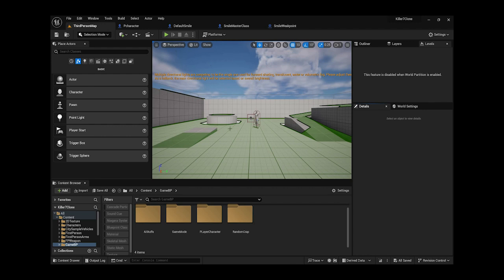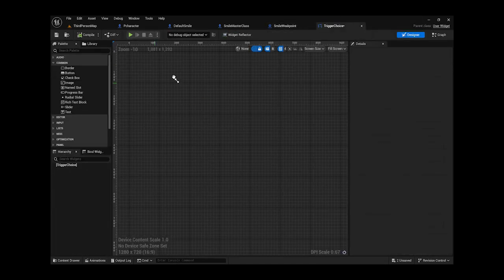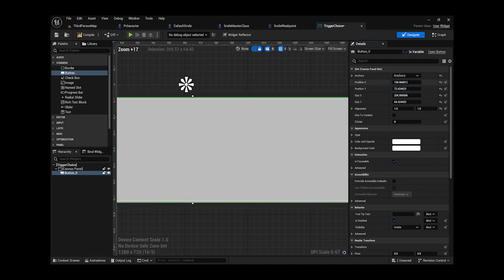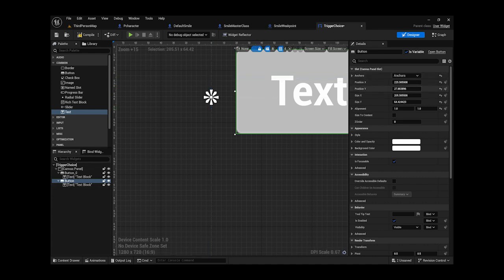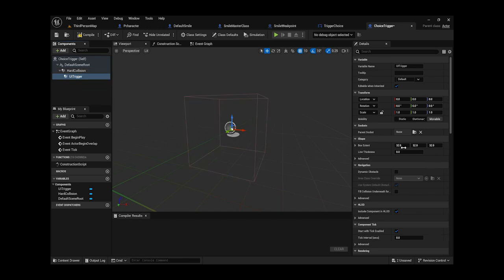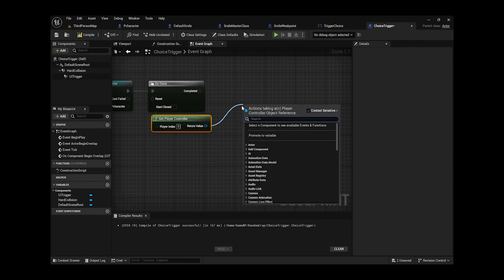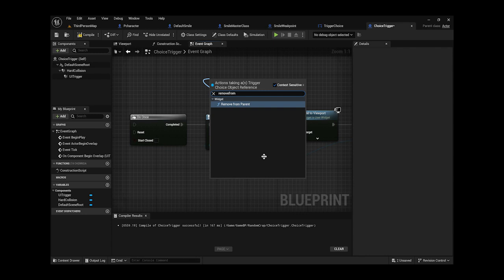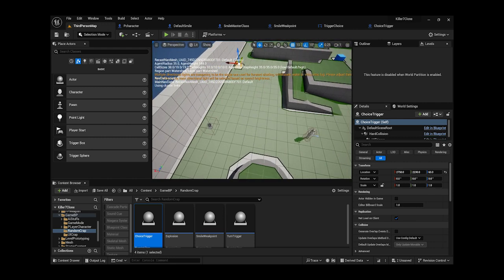Doug Teaches Ue5 Killer 7 Clone UI Basics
Want to level up your UI design skills? Join Doug in this step-by-step guide on creating a Killer 7 Clone UI in UE5. From layout to functionality, Doug covers it all in this professional tutorial. Don't miss out on this valuable insight!